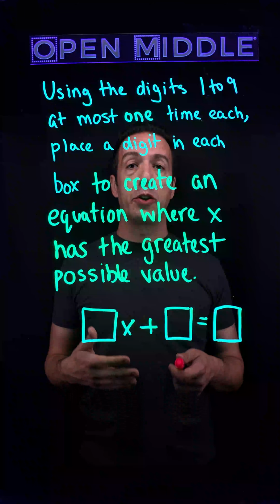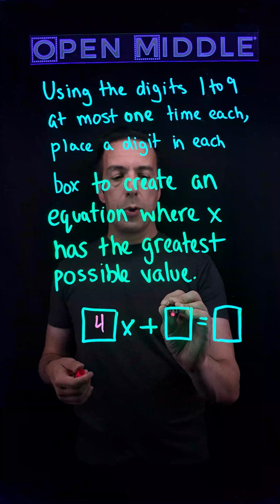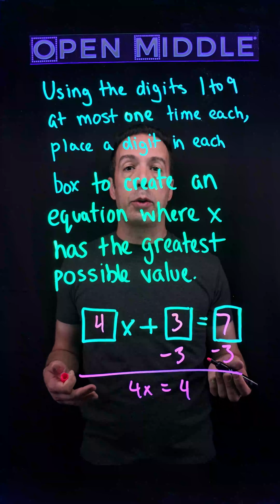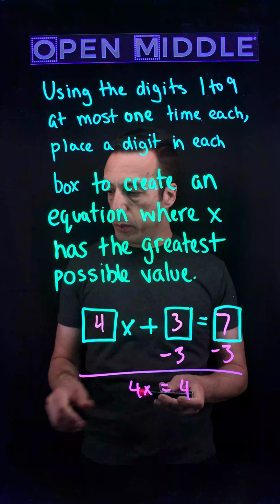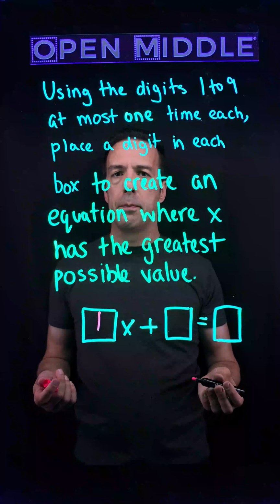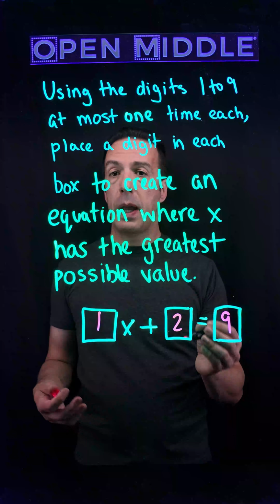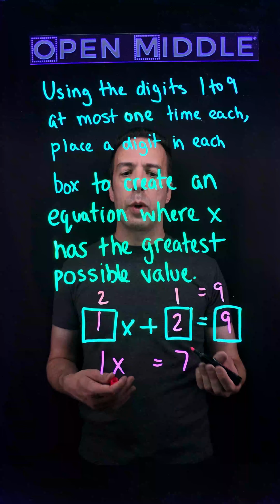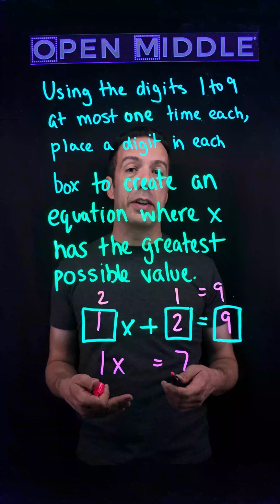Open Middle: Two-Step Equations DOK 3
If students have conceptual understanding of two-step equations, this Open Middle problem is a breeze. If not, you'll know quickly.